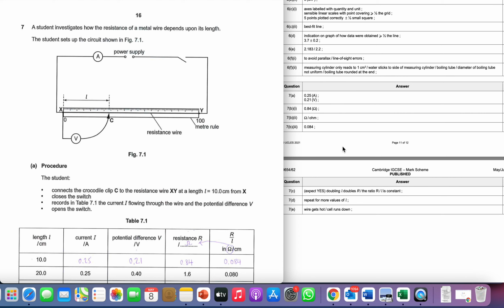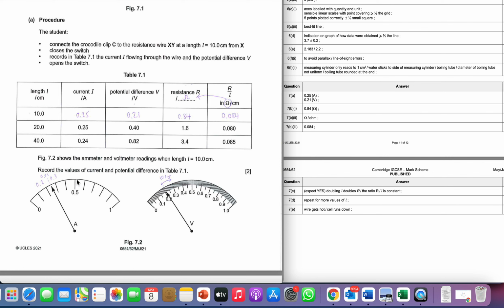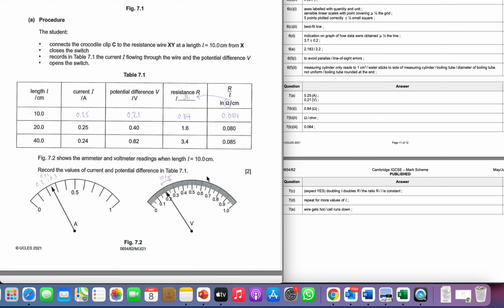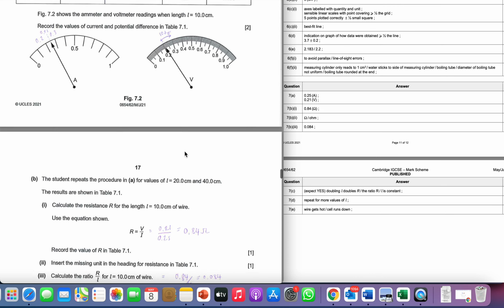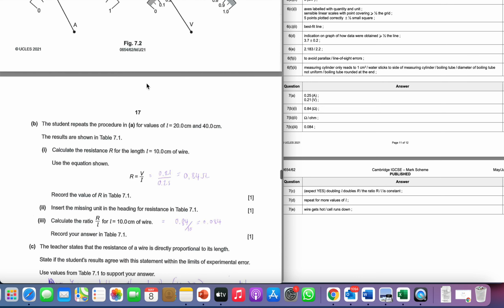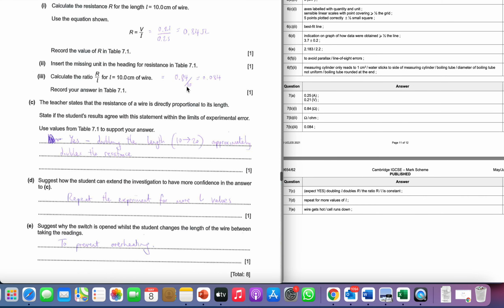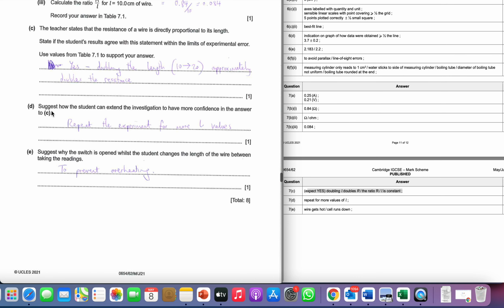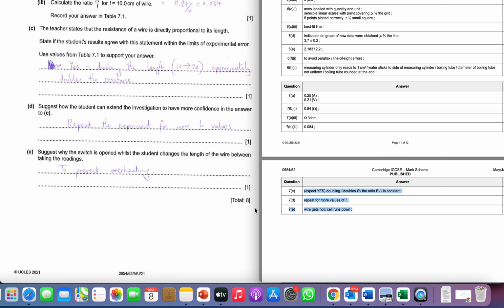0654 IGCSE Coordinated Sciences Summer 2021 QP 62 Question 7